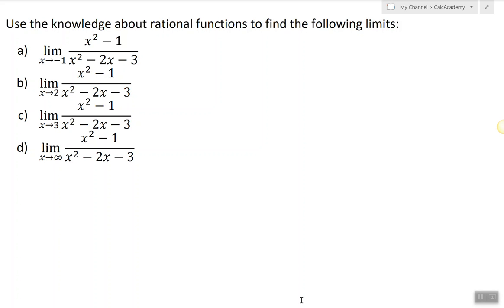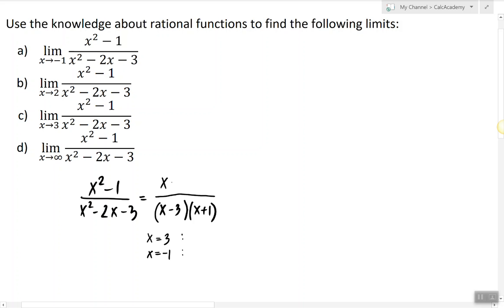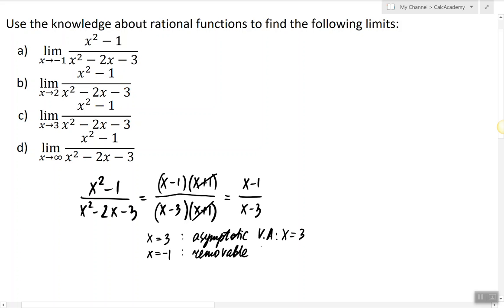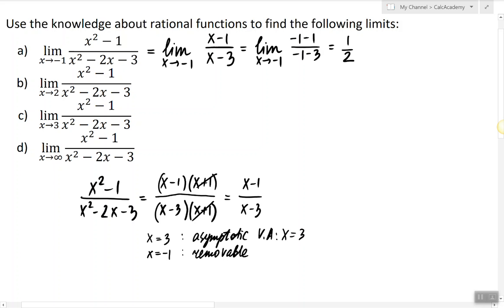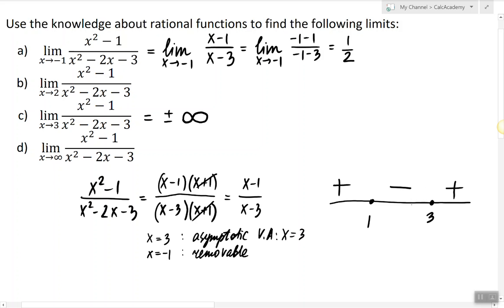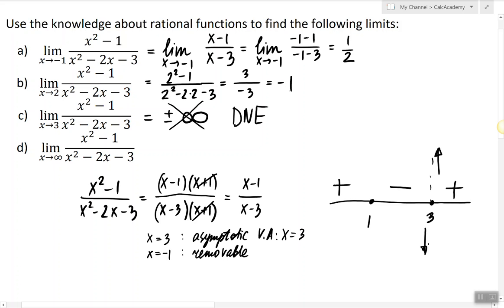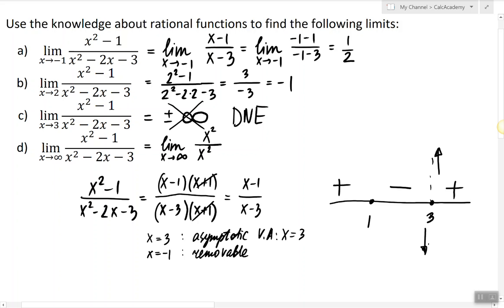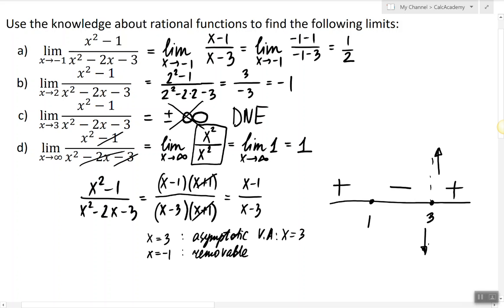Finding the Limits of Rational Functions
In this video, I show how to find the limits of a rational function.